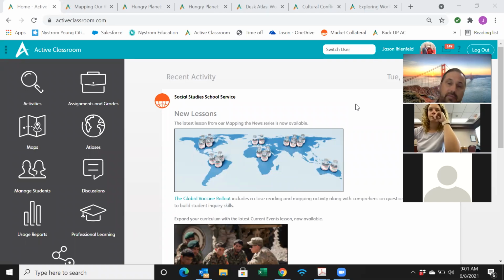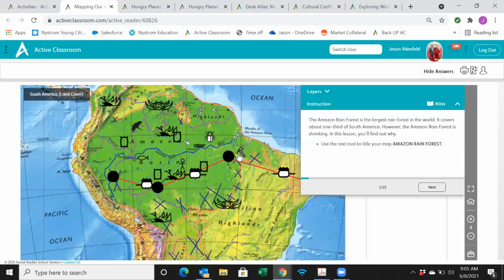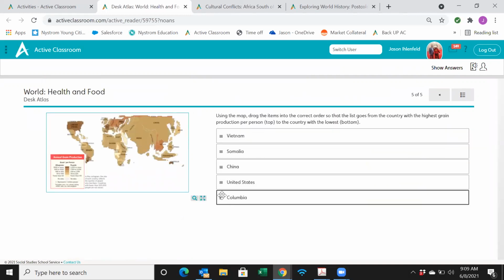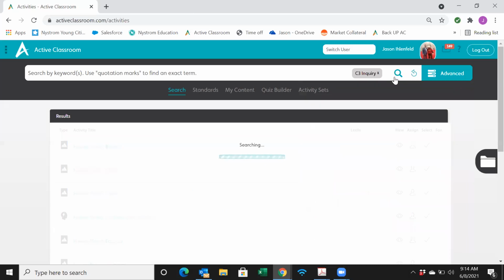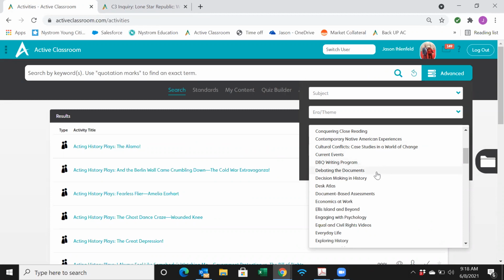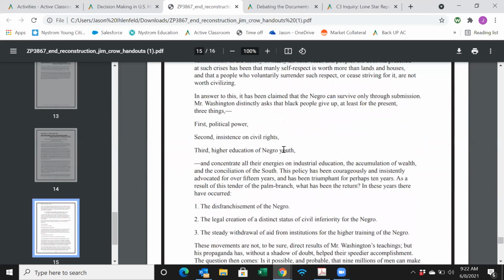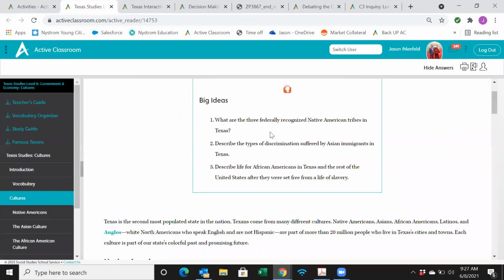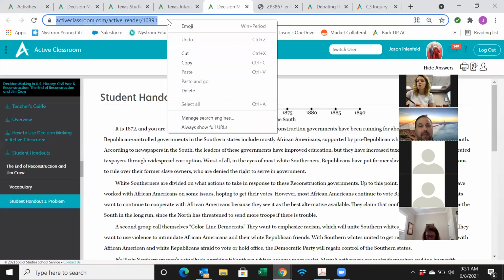World Geo, Texas History and US History Recommendations